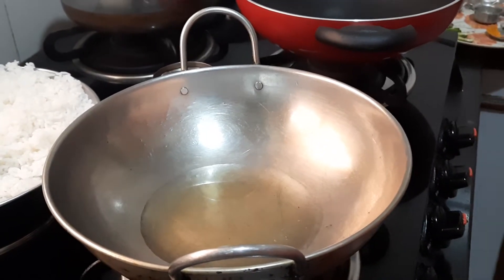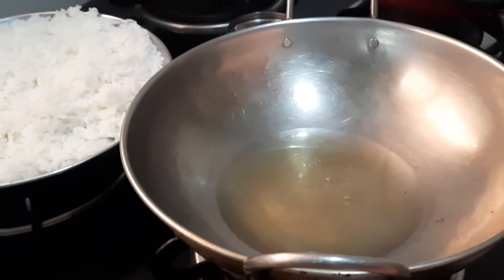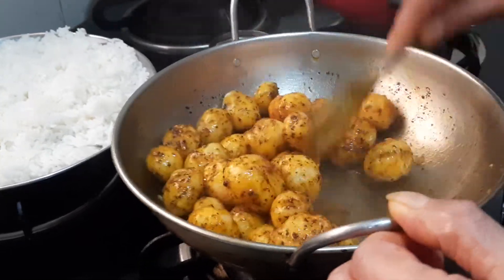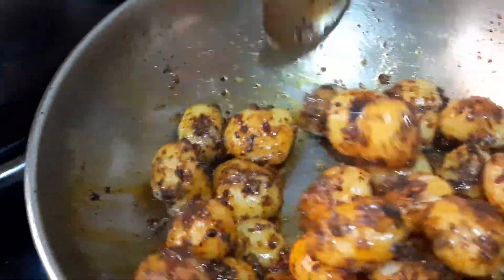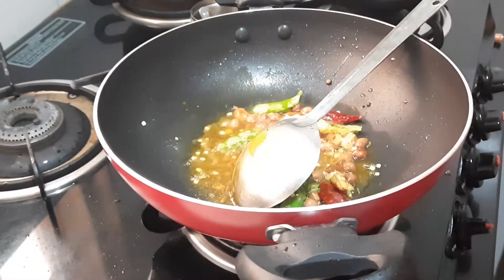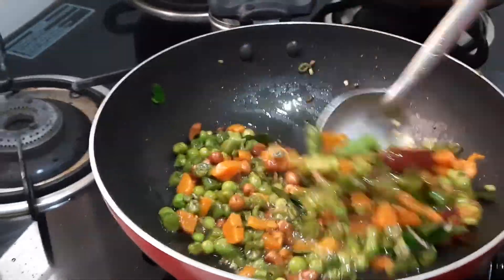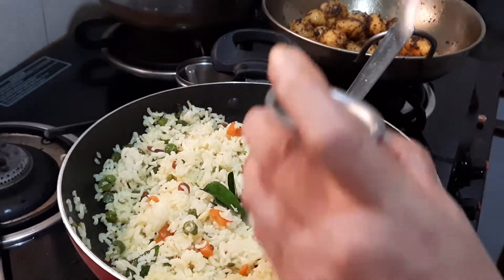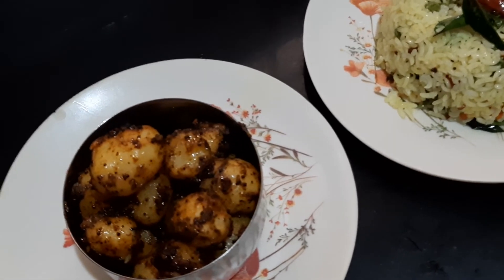Recipe 77: Lemon Rice And Baby Potato Curry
Hello Everyone,
This is Shyamala Parthasarathy.Today I am going to show you all how to prepare Lemon Rice And Baby Potato Curry.Kindly watch the videos and if you all like my videos,then please Like,Comment,Share and Subscribe my videos too.Thank you ☺

Lemon Rice:
Ingredients:
Channa Dhal - 1/2 tsp
Urad Dhal -1/2 tsp
Groundnut - 1 tbsp
Cashewnut - 1 tbsp
Coriander leaf - Little
Grated Coconut - 2 tbsp (optional)
Vegetables (Peas,Beans,Carrot,Capsicum) - Half boiled and keep aside(optional)(Required quantity)

Preparation:
1.Cook rice and keep aside.
2.If adding vegetables pre boil(half boil),strain water and keep aside.
3.To a hot pan,add oil,mustard,channa dhal,urad dhal let it splutter then add red chilli,groundnut,cashewnut.Fry and then add turmeric powder,curry leaf.
4.If you are adding vegetables, then add at this stage and fry.
5.Add cooked rice and mix well.
6.Add lemon juice 1tbsp to the  rice.To this lemon juice add salt and mix well.
7.Finally,garnish with coriander leaf.
Baby Potato Curry:
Ingredients:

Preparation:
1.Cook potato,peel and keep aside.
2.Mix salt,chilli powder,Hing and keep aside.
3.To a hot pan,add oil, mustard,urad dhal.Let it splutter.
4.Once after it splutters,add mixed powder to it and fry for  seconds.
5.Add peeled potatoes and fry well.

Lemon Rice And Baby Potato Curry is ready now!